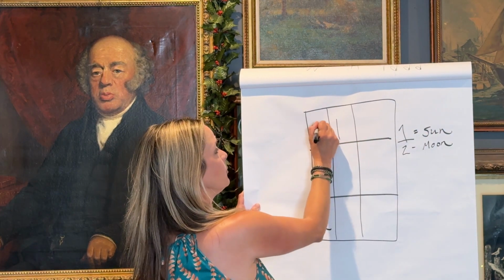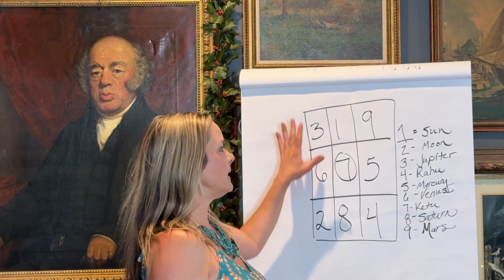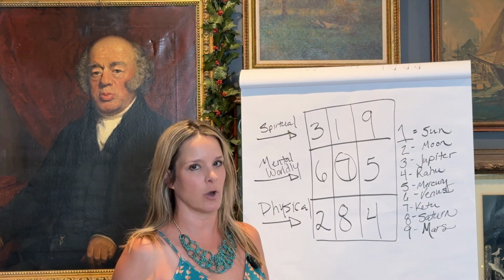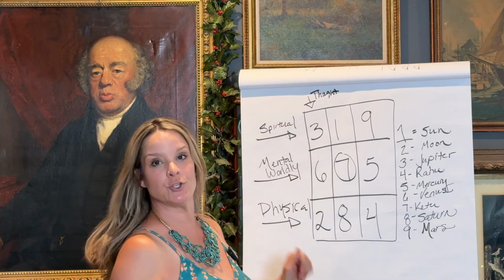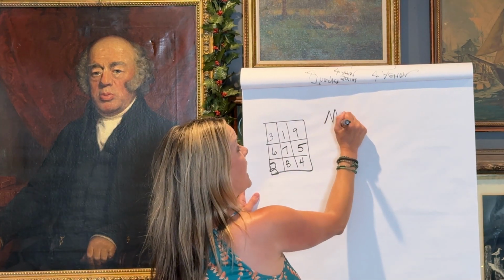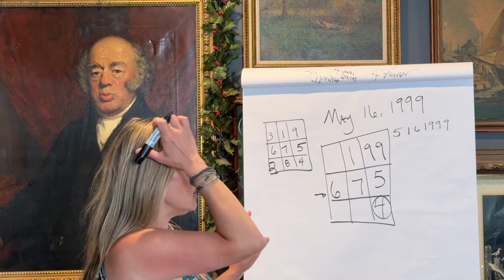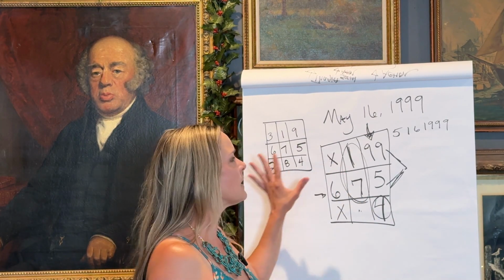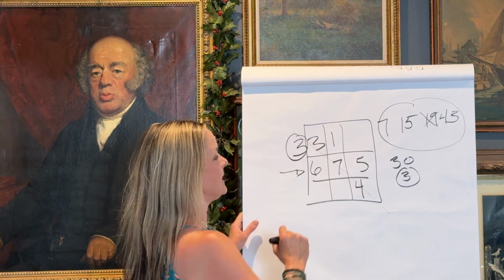Learn How to Create the VEDIC GRID to see YOUR LIFE through Numerology!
Hi Friends! In this video, I teach you how to create the Vedic Grid, learn where to place each number, and what planets are represented by each number. This is the basis for understanding your life, karmas and predictions for your future! Come back soon, as I will discuss in another video how to calculate your mahadasha to pinpoint predictions in your life.

My goal is to share with you the wisdom of Vedic Numerology, so you can understand your strengths and challenges in this life, and achieve your highest potential!

0:00 Intro
1:45 Placement of Numbers/Planets
3:55 Planes in the Vedic Grid
6:38 Example of How to Create a Grid
11:42 Another Example